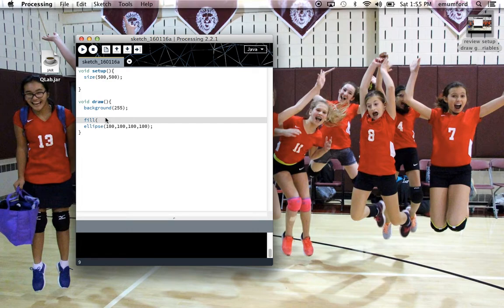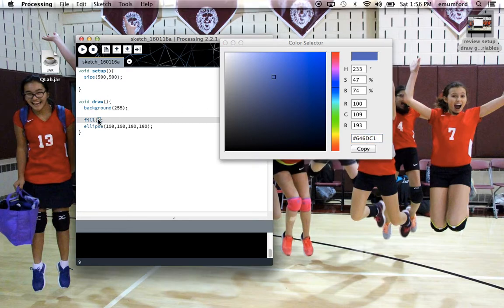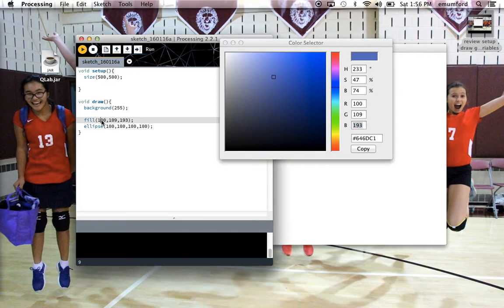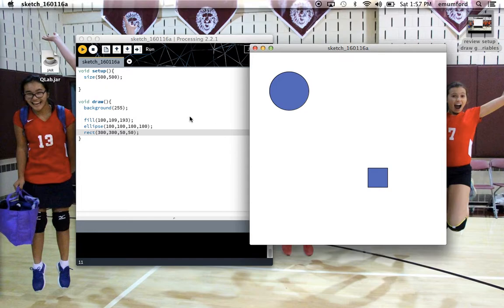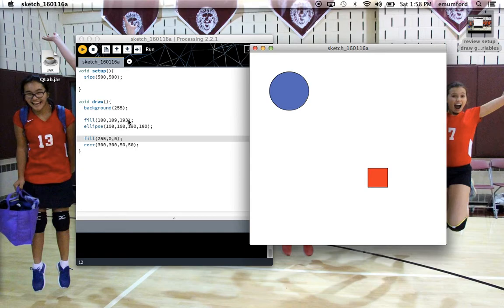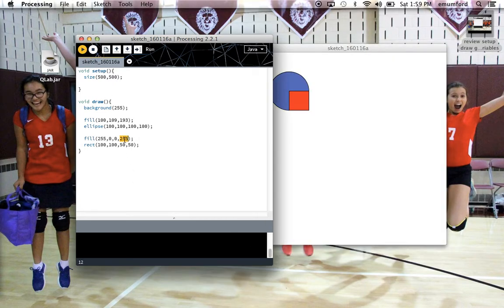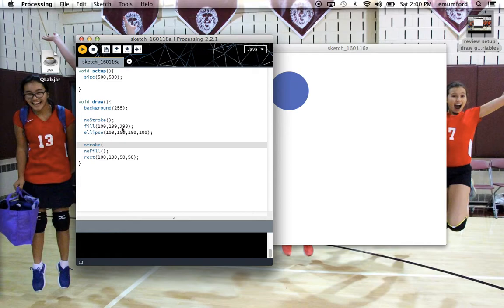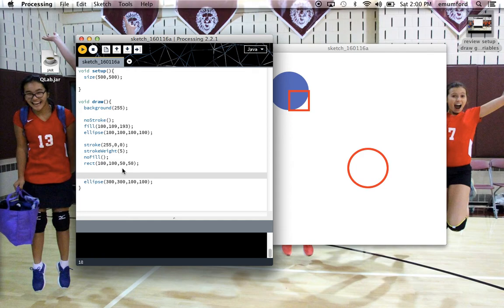Processing Tutorial: color, fill, stroke, strokeWeight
Adding color in your Processing sketches